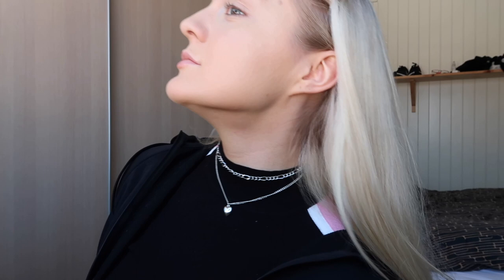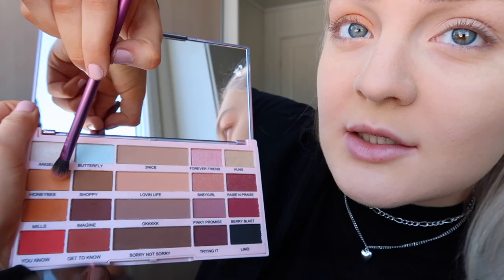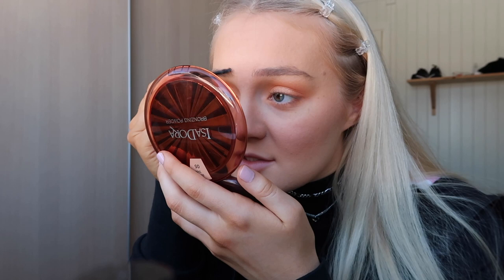Makeup Tutorial (spider leg eyes tutorial )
Hiii Quentin Quarantinos! Hope everyone is having a great time at home :) To keep myself busy I decided to make a little makeup video for you! Don't let the title fool you though, I know little to nothing about makeup... Nonetheless, I hope y'all like this video and show me some loveeee (from afar) if you do!

X,
Marie